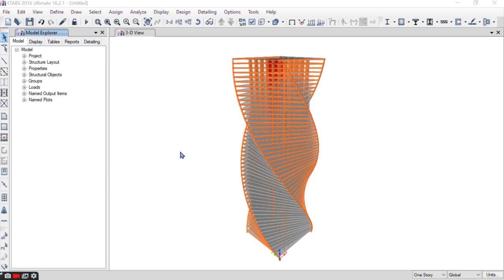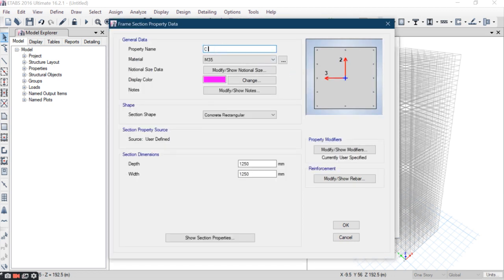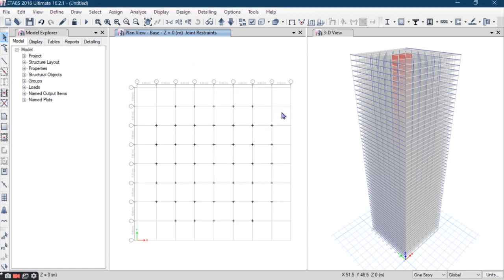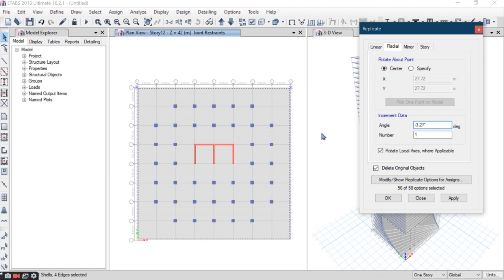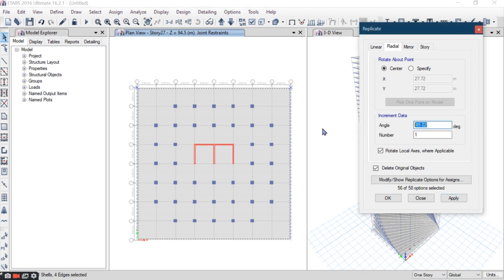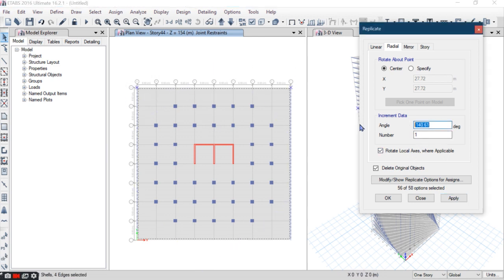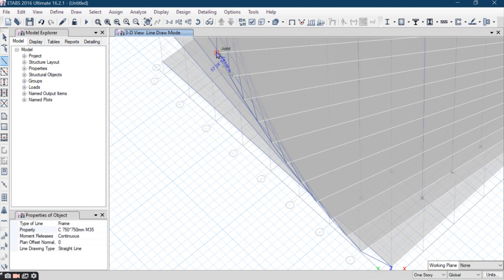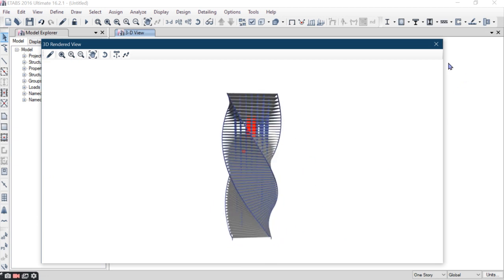ADVANCE MODELING OF EVOLTUTION TOWER ||TWISTED TOWER 55 STOREY|| CSI ETABS ||COMPLETED IN 30 MINUTES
IN THIS VIDEO YOU WILL LEARN HOW TO DO ADVANCE MODELING IN ETABS SOFTWARE ITS A 55 STOREY TOWER AND ITS TWISTED BUIDLING. HERE WE WILL LEARN HOW TO MODEL AND DESIGN IT WITH THE HELP OF ETABS SOFTWARE. THIS TOWER IS SITUATED IN MOSCOW CITY. AND IT IS 55 STOREY EVOLUTION TOWER.
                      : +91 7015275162